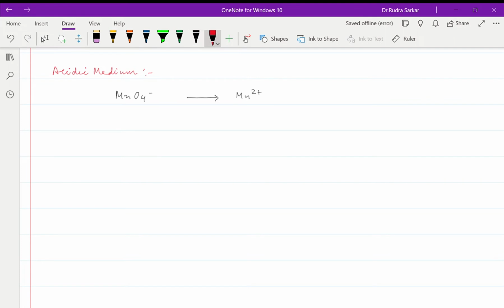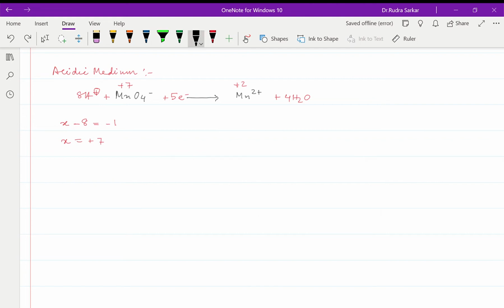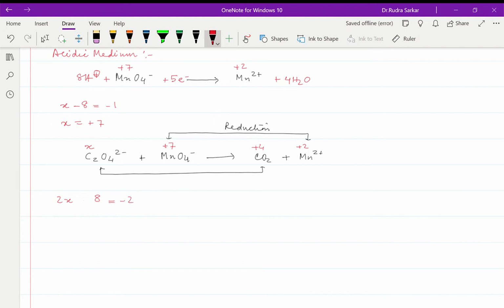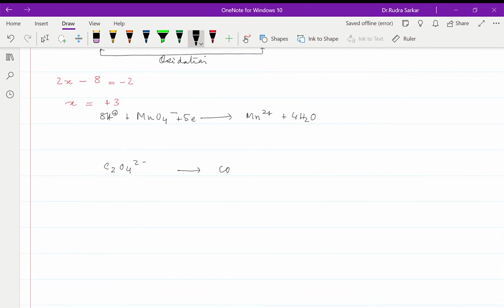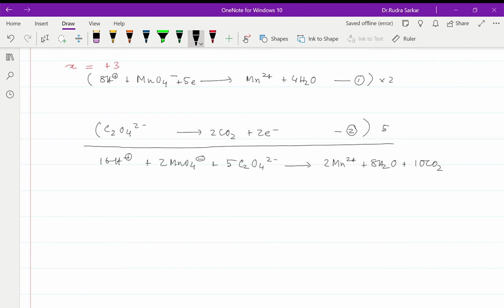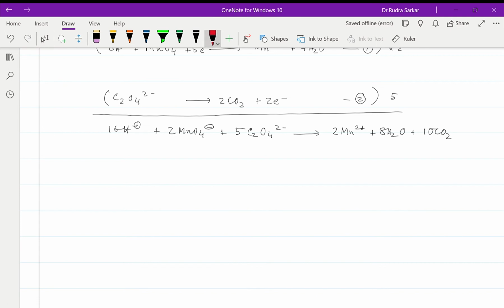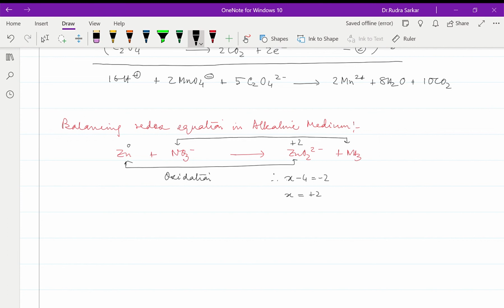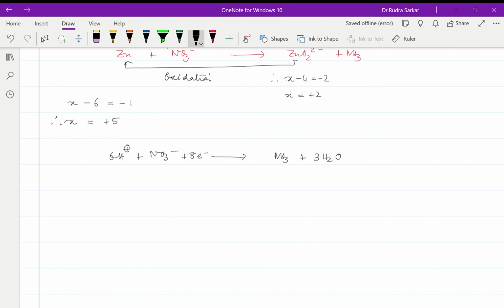how to BALANCE REDOX REACTION in ACIDIC MEDIUM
Redox Reactions || Balancing a chemical Equation By ion- electron Method or Half Reaction Method

This chemistry video tutorial shows you how to balance redox reactions under acidic conditions.  It also shows you how to identify which half reaction is oxidation and reduction. This video contains plenty of examples and practice problems.